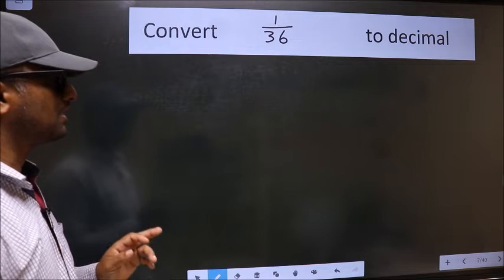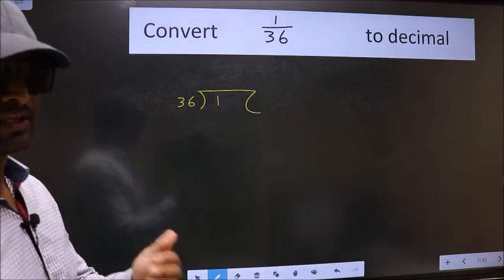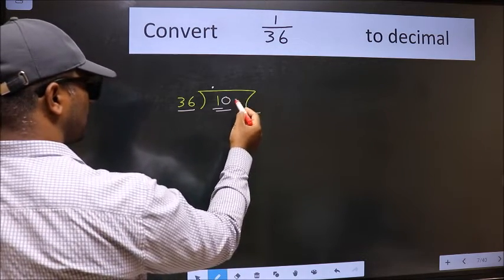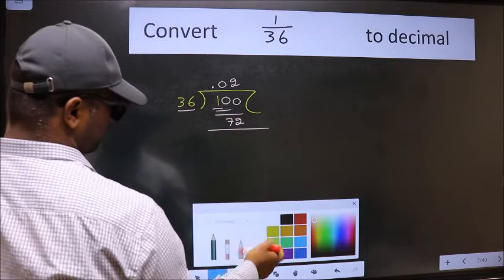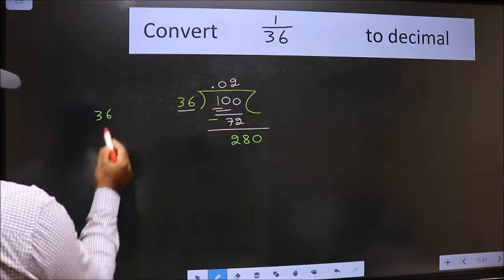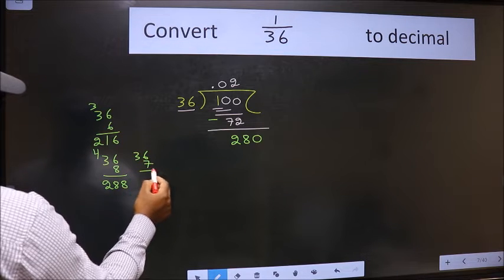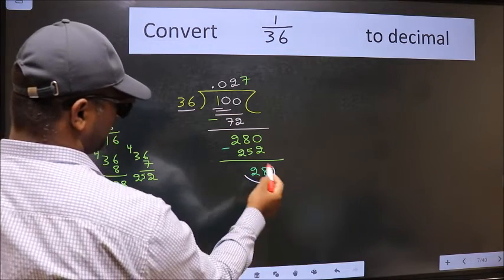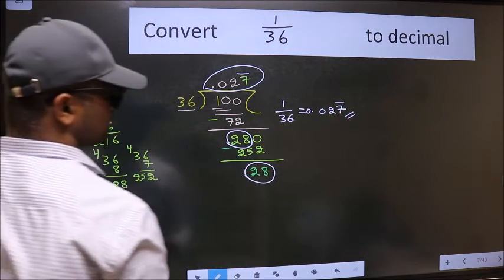CONVERT FRACTION 1/36= ? TO DECIMAL